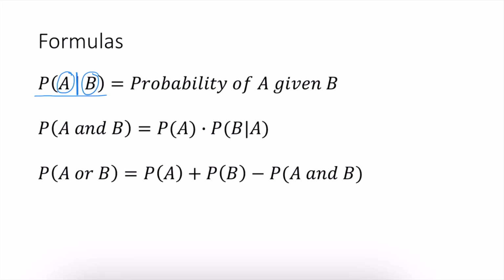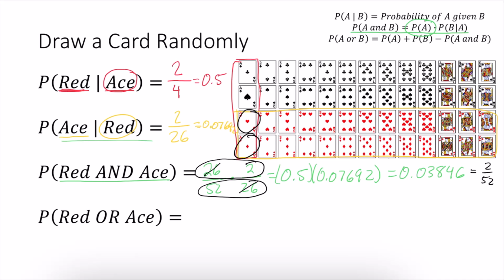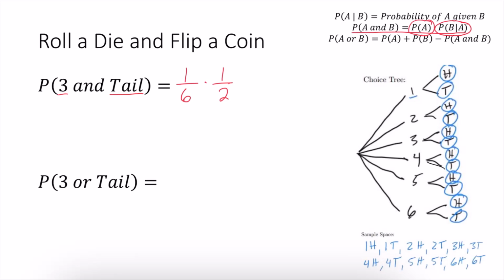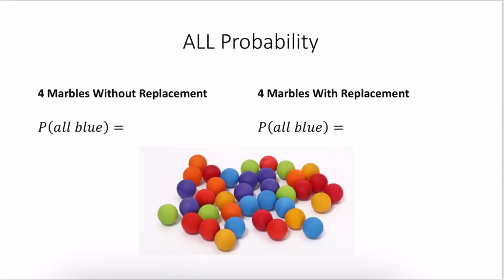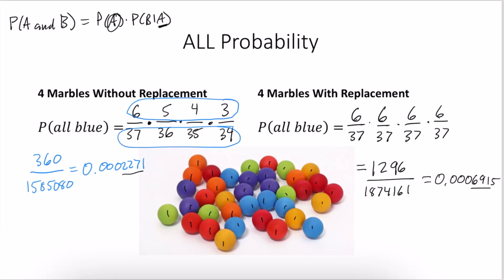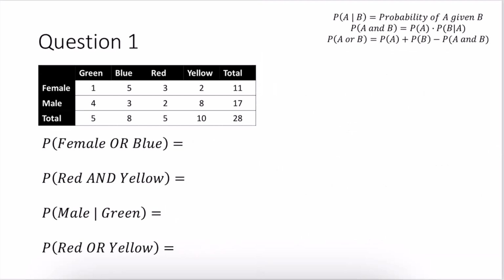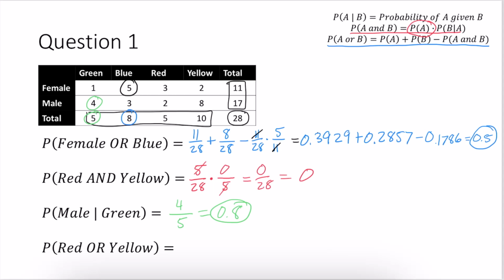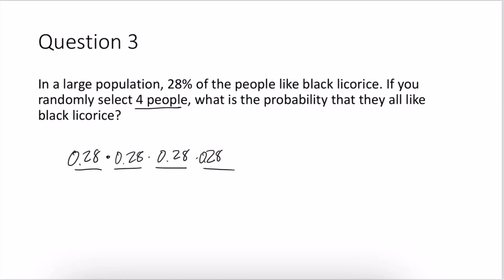And, Or, Given Probability